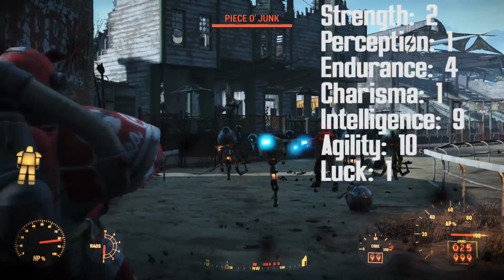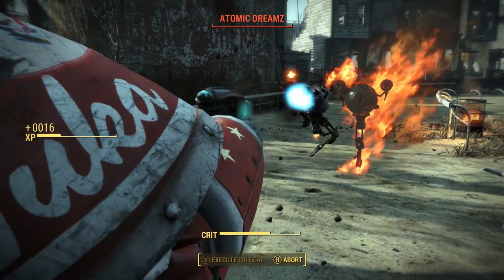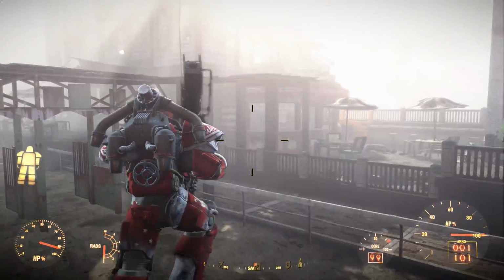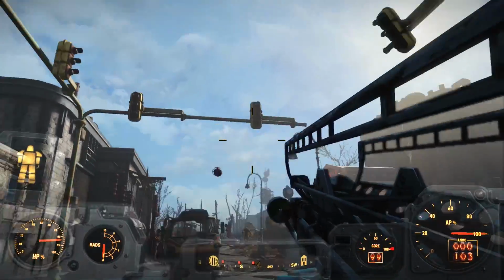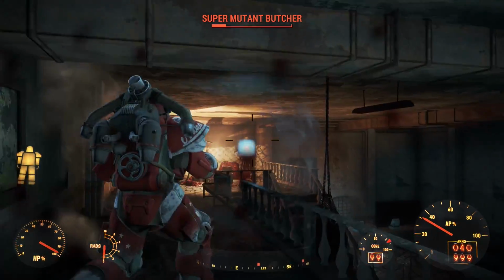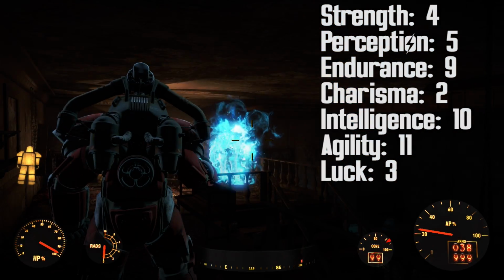Fallout 4 Builds - The Rocketeer - Nuka Girl Build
The Nuka Girl for Fallout 4! The best way to enjoy playing the role of the famous Nuka Girl in Fallout 4 :D Many more builds are coming!

VIDEO SECTIONS:
Backstory: 0:57
Roleplaying/Factions: 5:19
Starting S.P.E.C.I.A.L Stats: 7:03
Essential Perks: 8:29
End Game S.P.E.C.I.A.L Stats: 12:41
Gear/Weapons: 12:52
Companions: 14:24

Scott: newberrycrunch
Michael: oldberrychew